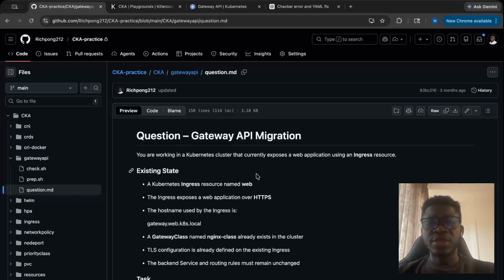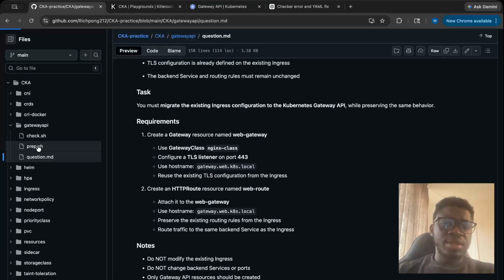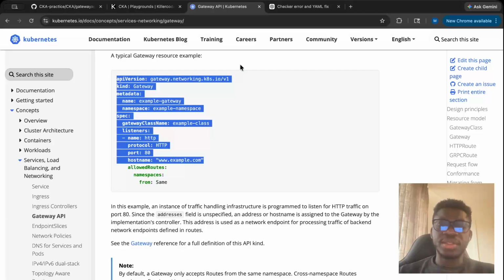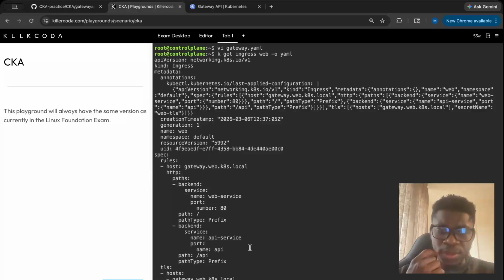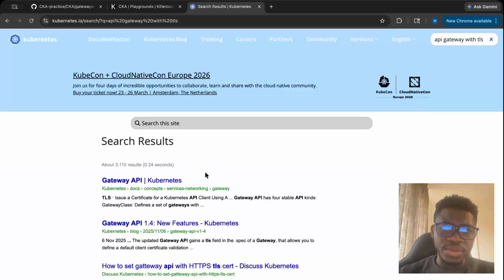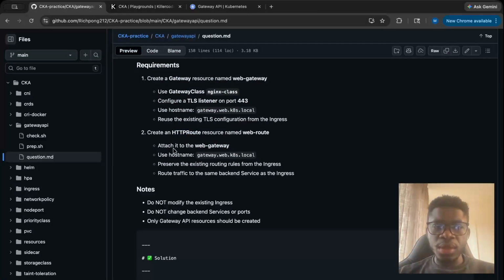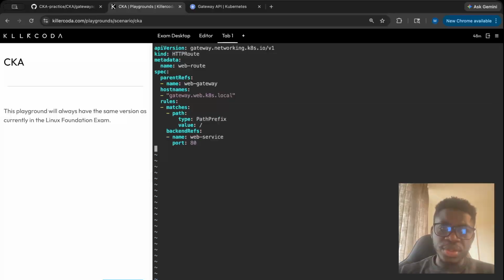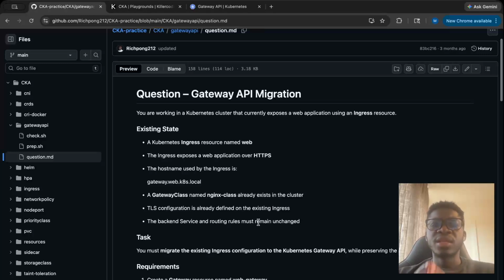How To Pass CKA Without Over Studying - Kubernetes Gateway API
If you're preparing for the CKA (Certified Kubernetes Administrator) exam and feel overwhelmed by theory, this series is for you.
I’m not coming to you as some Kubernetes “guru.”I failed my first attempt because I prepared the wrong way — too much theory, not enough hands-on practice.
Then I changed my strategy.
I focused on:
* Real exam-style Kubernetes tasks
* kubectl speed & muscle memory
* YAML under time pressure
* Troubleshooting in a live cluster
* Understanding what actually matters in the CKA blueprint
And I passed.
This CKA series is built the way I wish someone had explained it to me.
No fluff.No 3-hour theory lectures.Just practical labs, real commands, and exam-focused walkthroughs.

✔️ Pod troubleshooting✔️ Deployments, DaemonSets, StatefulSets✔️ Networking & Services✔️ Storage & Persistent Volumes✔️ RBAC & Security basics✔️ Cluster maintenance✔️ kubectl tricks that save time in the exam
Everything is hands-on.Because CKA is not a multiple-choice exam — it's practical.

* DevOps engineers preparing for CKA
* Kubernetes beginners ready to level up
* Anyone tired of “theory-only” courses
* People who want to practice like it’s the real exam
If you want to pass CKA, you must practice real tasks.Reading docs alone won’t save you.

 My Advice
You should:
* Practice daily
* Break clusters
* Fix clusters
* Time yourself
You won’t pass if you only watch videos.
Use this series actively. Pause it. Try the commands. Break things.
That’s how you win.

Let’s pass this exam properly.